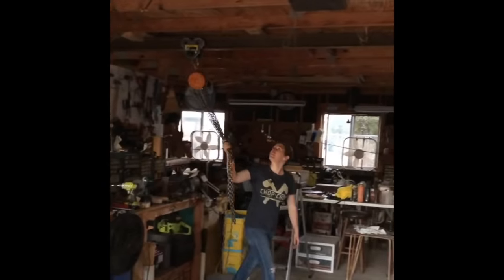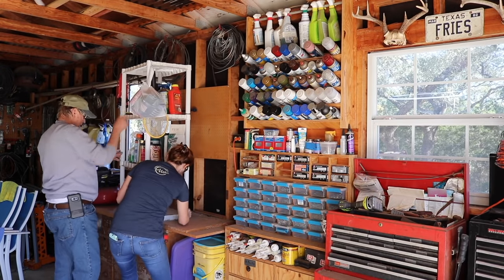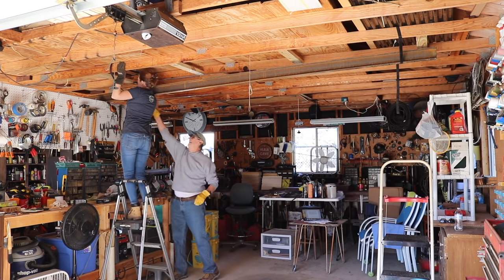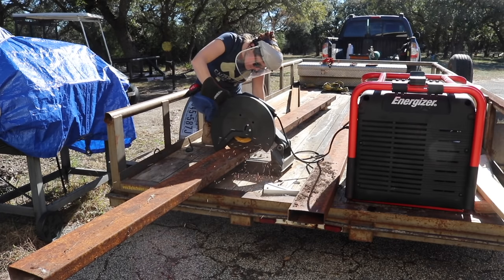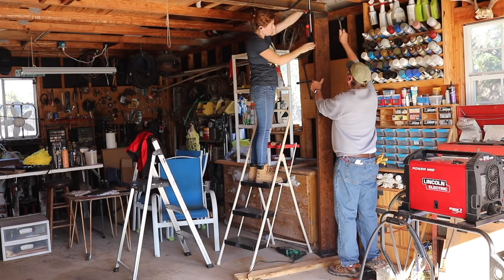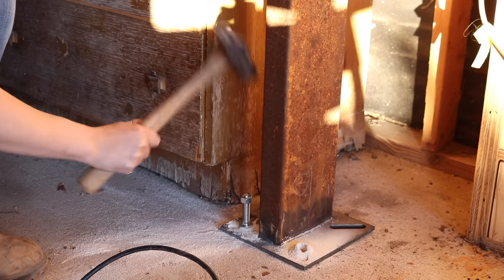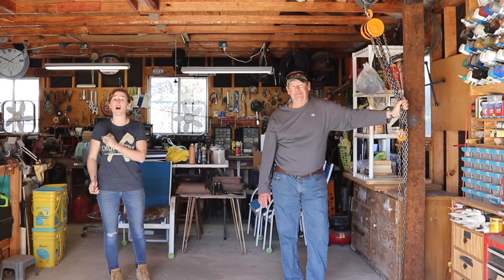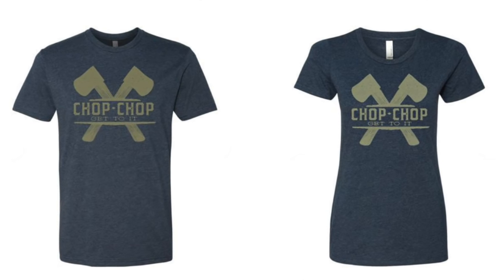DIY Garage Gantry with Chain Hoist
Want to support me? Support the companies that support me. Triton Tools ISOtunes and Rockler

Things I Used in This Project:
Triton SuperJaws
Bessey Clamps
Woodpeckers 851 Square
Metal Marking Pencil
Cutoff Saw
Welding Hood
Welding & Grinding Hood
Welding Jacket
Welding Gloves
Chain Hoist
Cordless Grinder